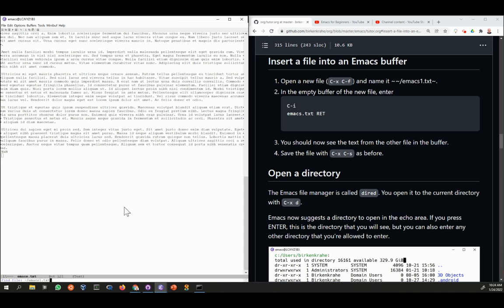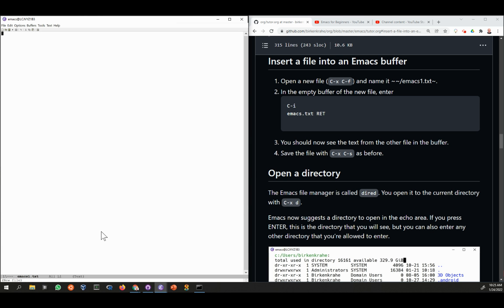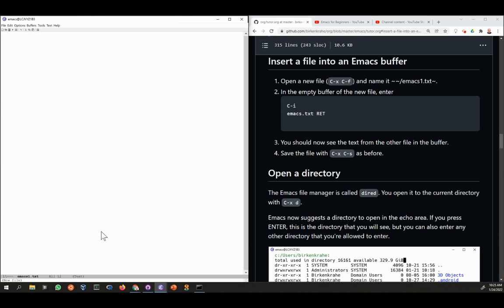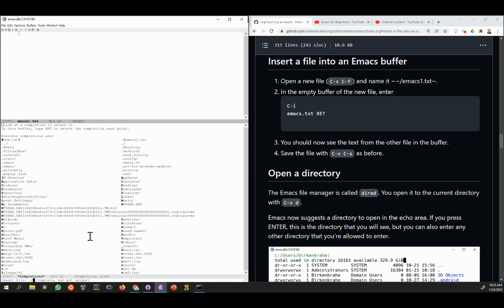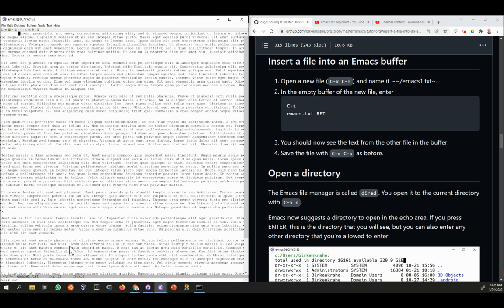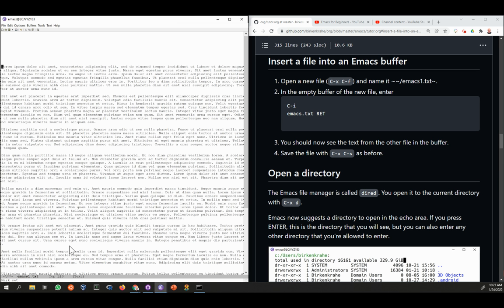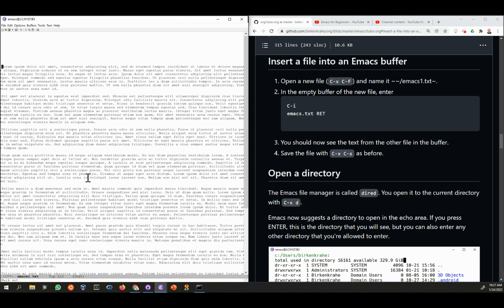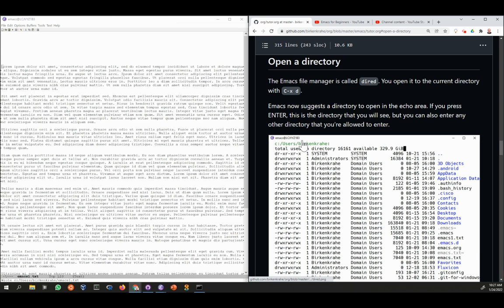Inserting file into buffer, and completion with TAB